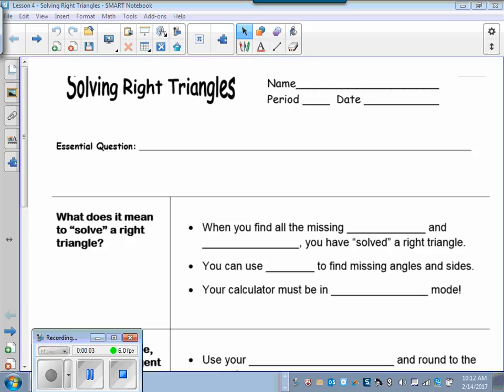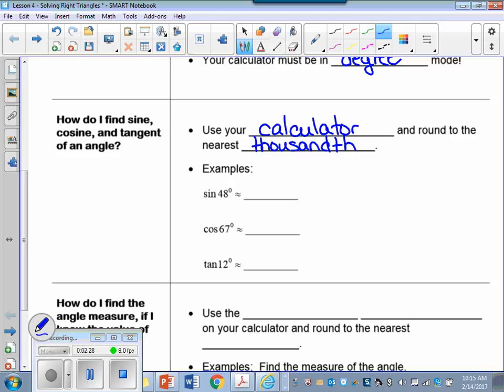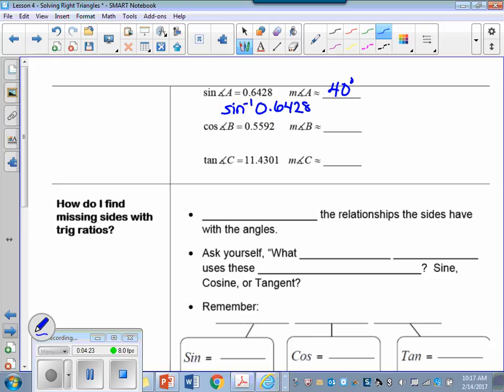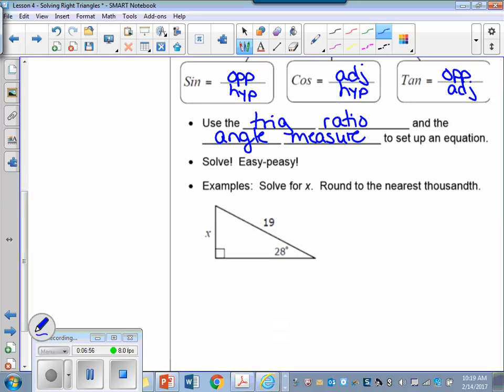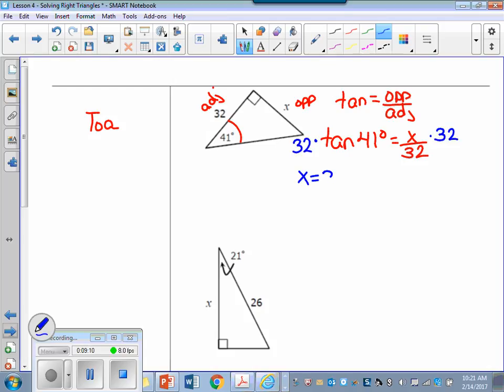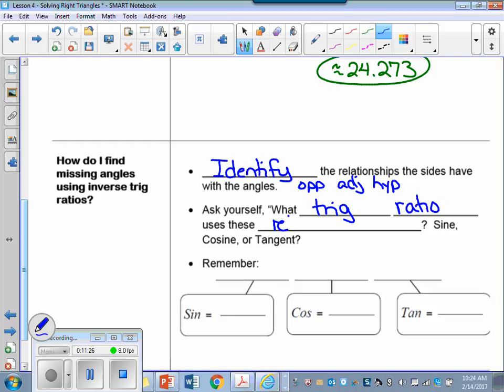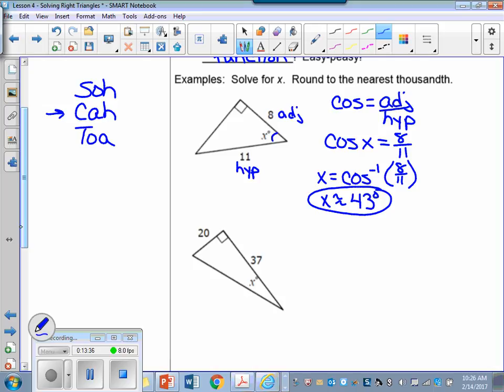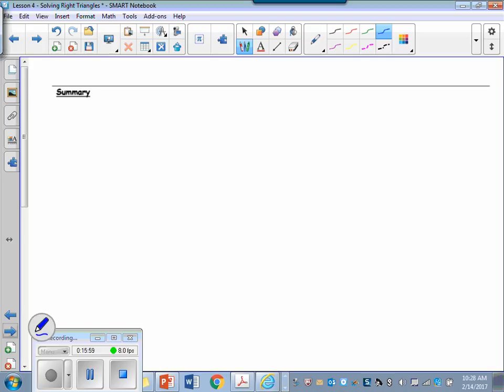Lesson 4 Solving Right Triangles